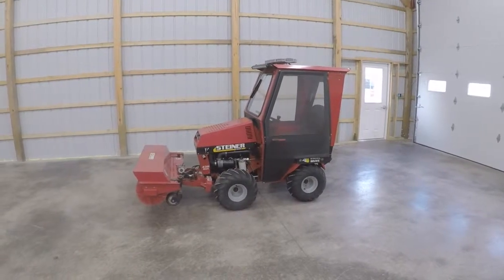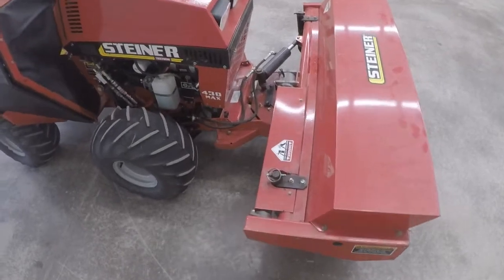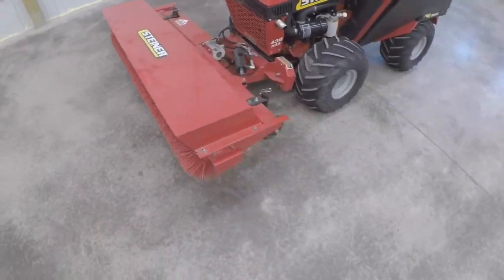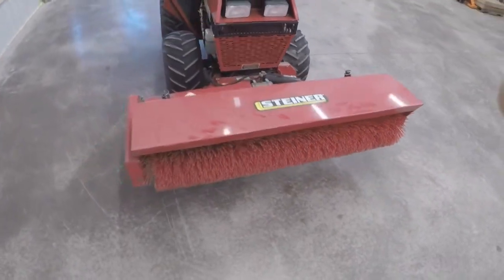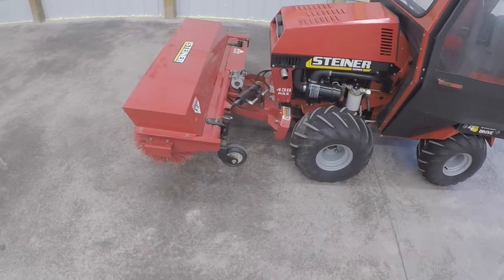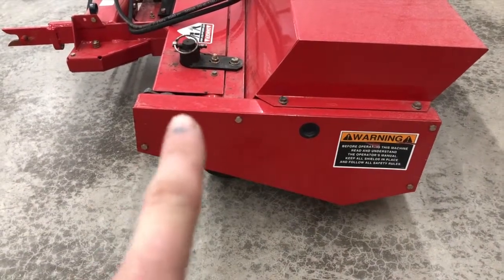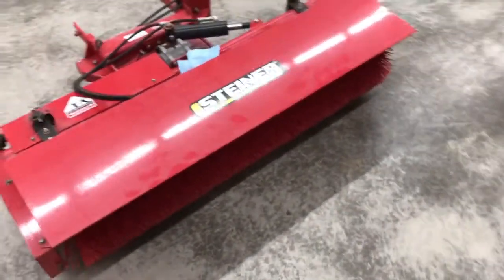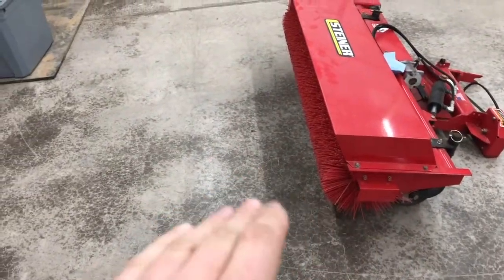Steiner Tractor Sweeper (part 3 of series)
In this video we cover the RS350 Steiner sweeper attachment